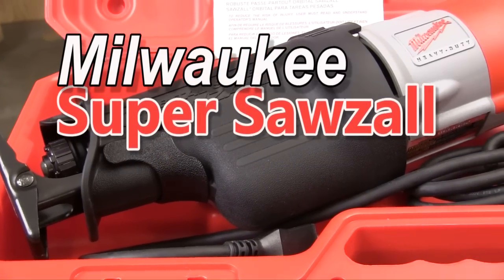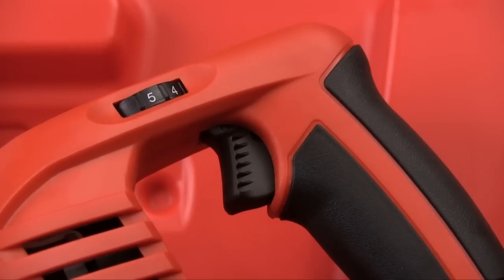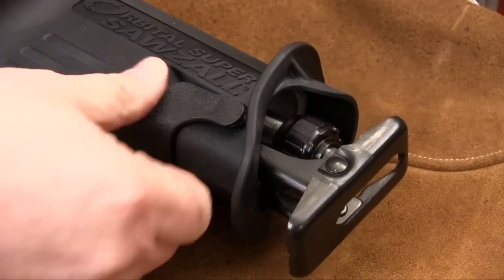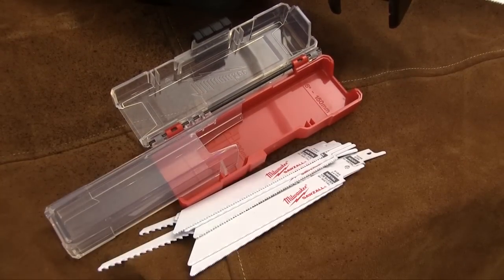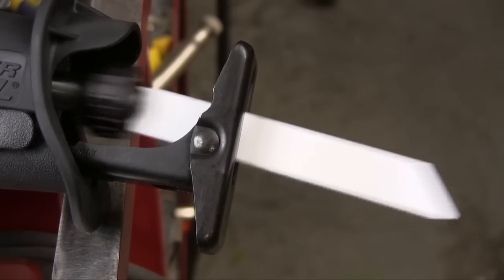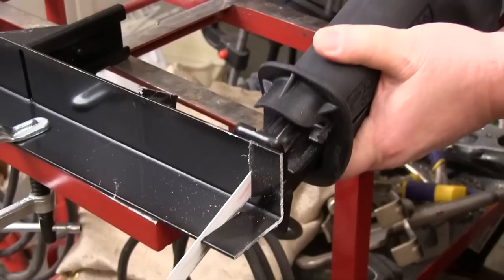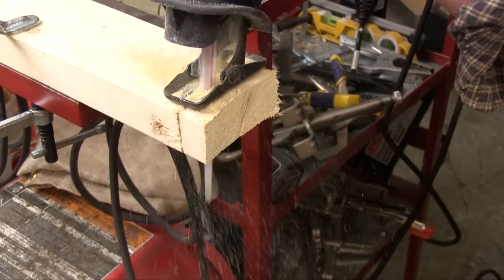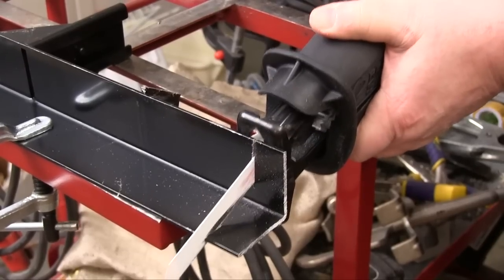Milwaukee Super Sawzall Reciprocating Saw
The full review has lots of photos and details on this must-have tool!